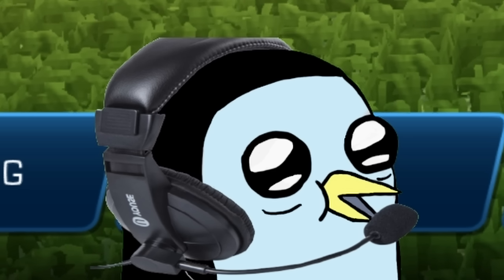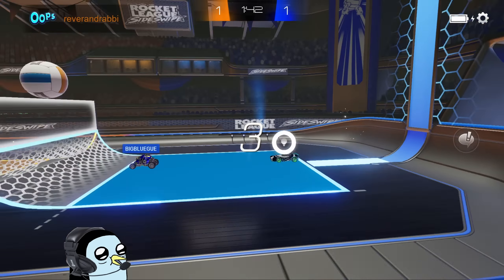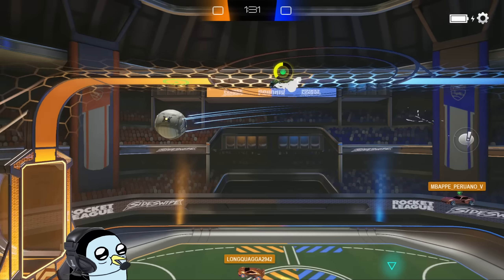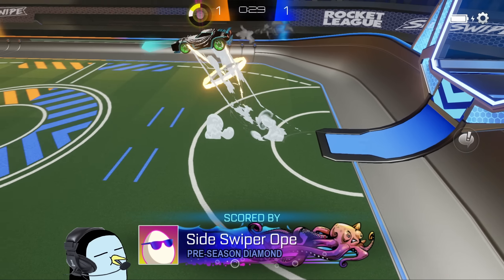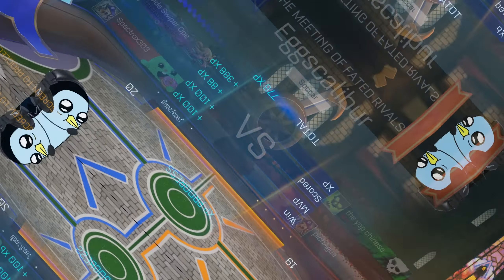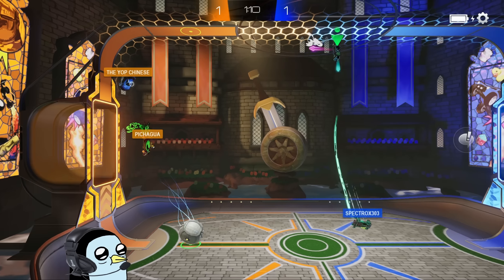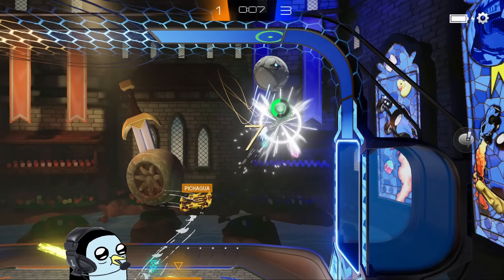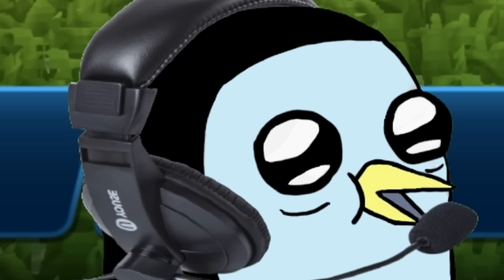This Mode ALWAYS Brings Out The RAGERS In SideSwipe! | High Level SideSwipe Gameplay!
AY BOIS, today we are back on rocket league sideswipe and we're trying to level up our rocket pass as much as possible! In order to help with this we hop in some mutator madness and end up going against another mad egg spammer! Hopefully we can hit some insane goals against them and level our rocket pass up a little in order to obtain some Chromatic and Alpha Items in season 7 of sideswipe! :D

SteveyyyB Plays SideSwipe
pulse mesko is in pulse
Lethamyr is a former rocket league pro
squishy muffinz